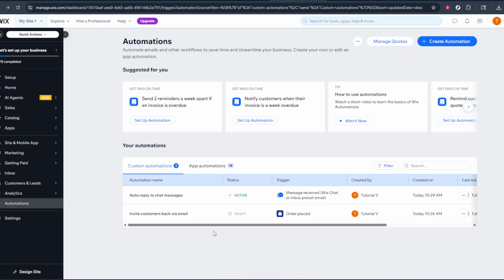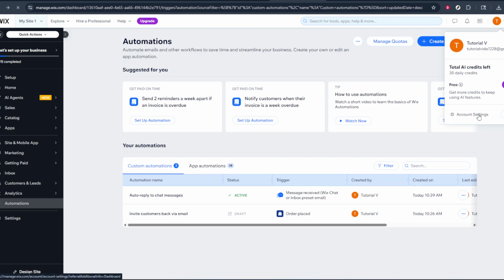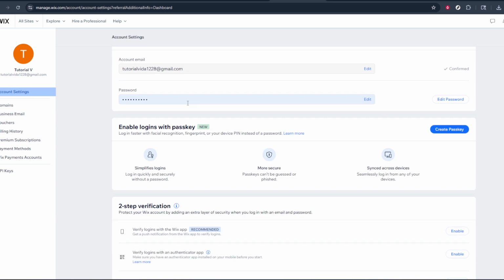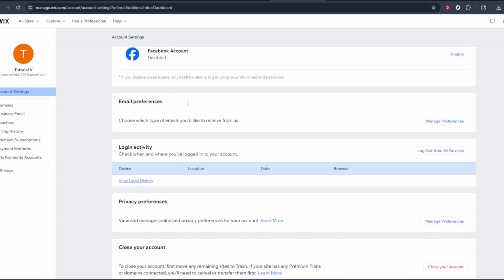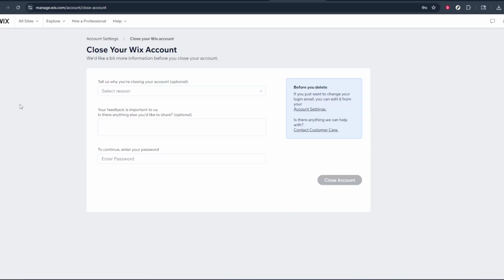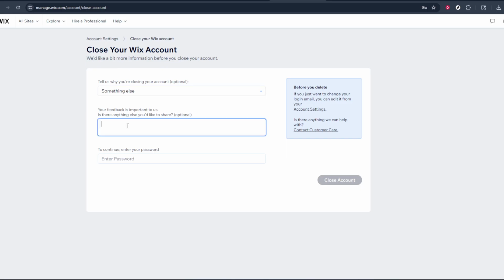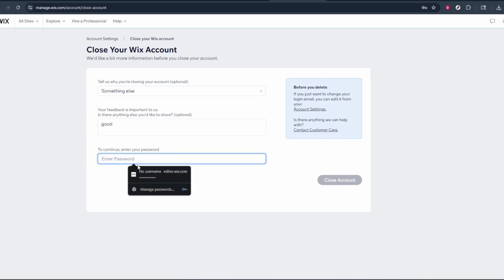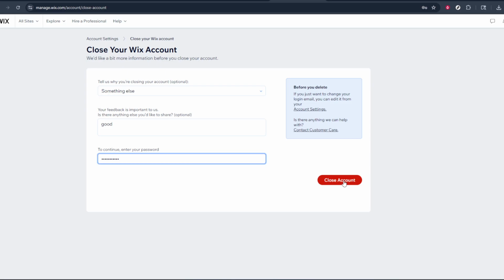How to Delete Your Wix Account | Step-By-Step Guide 2026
Today we cover how to delete your Wix account step by step.